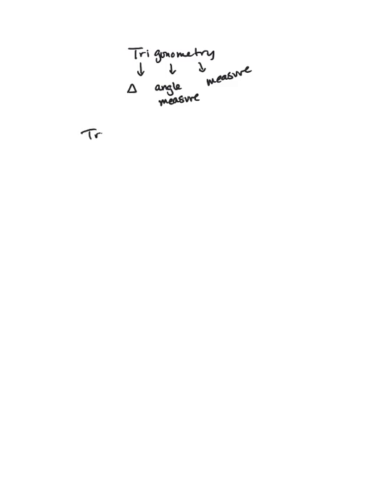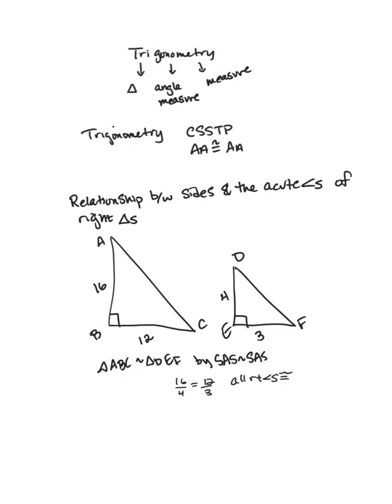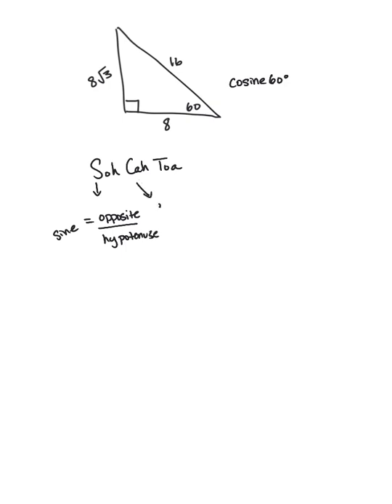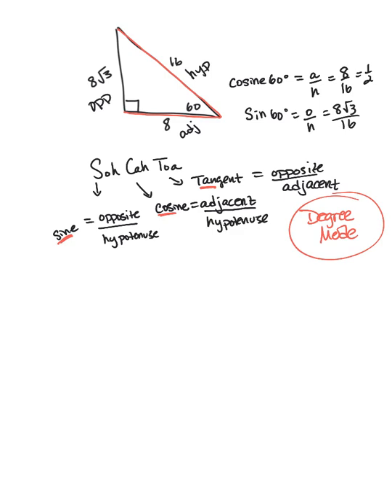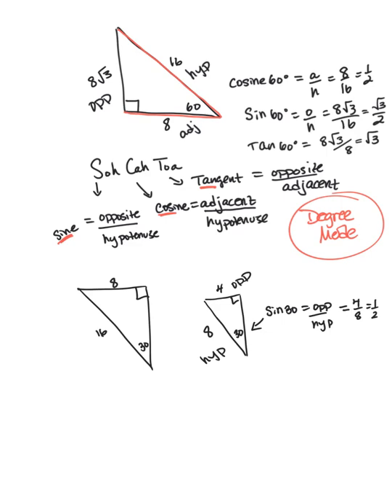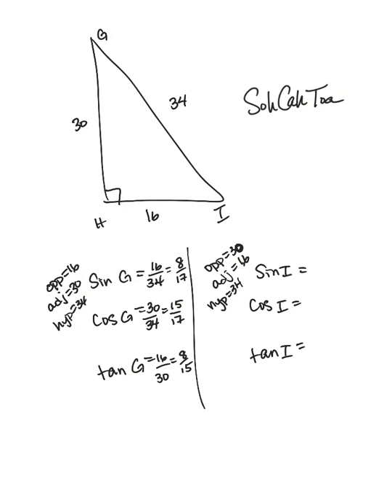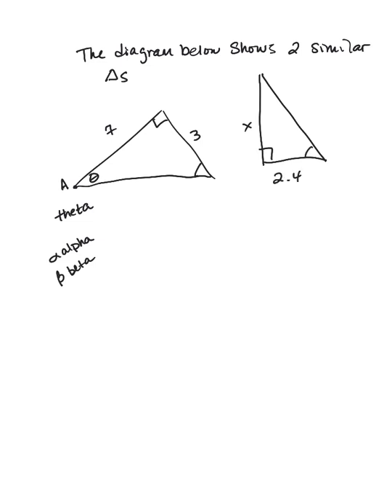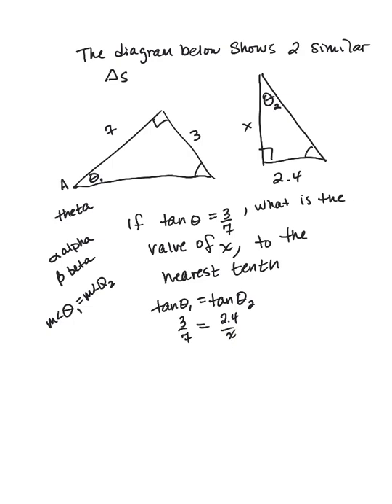CCGeo Unit 6 Lesson 3 Intro to Trig